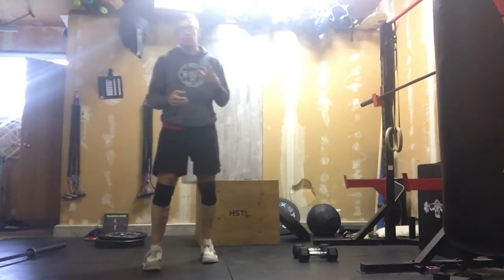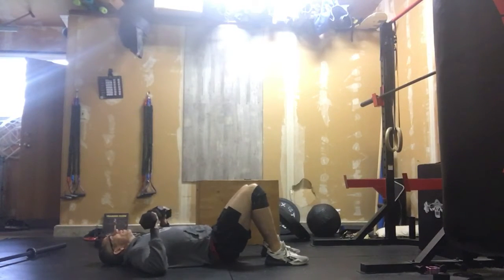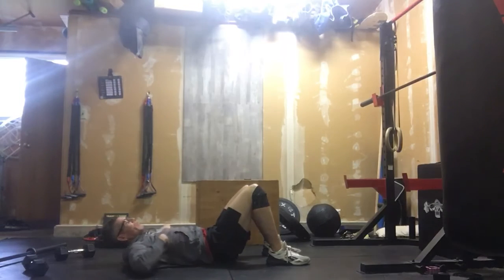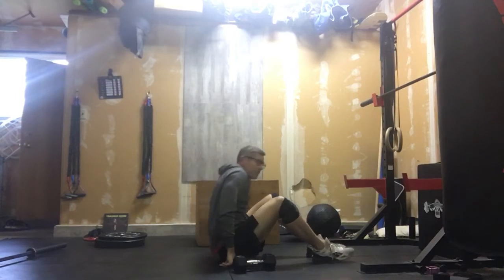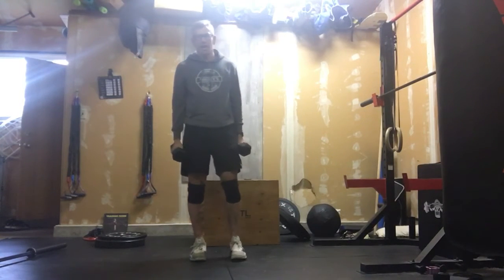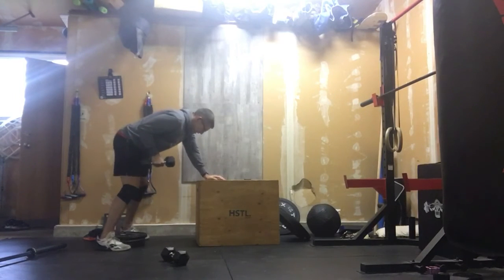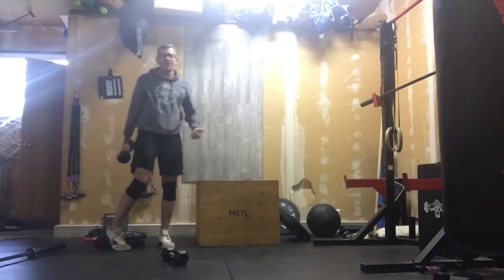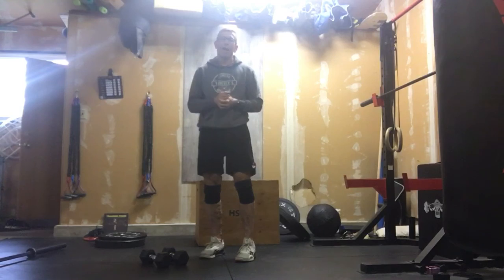October 24, 2021